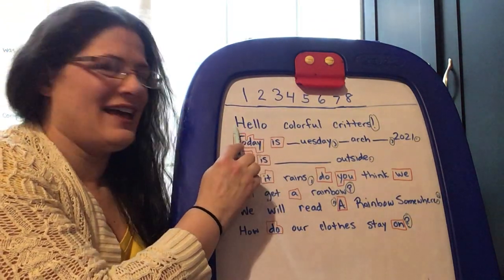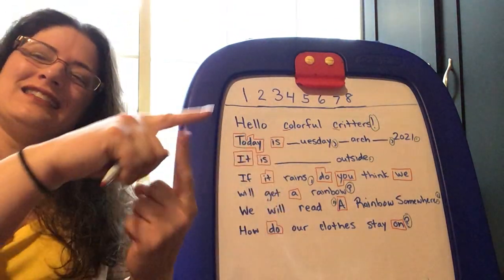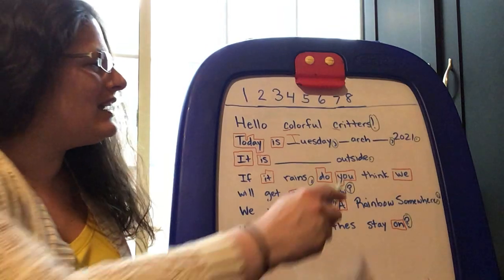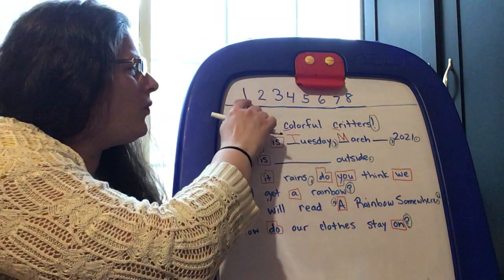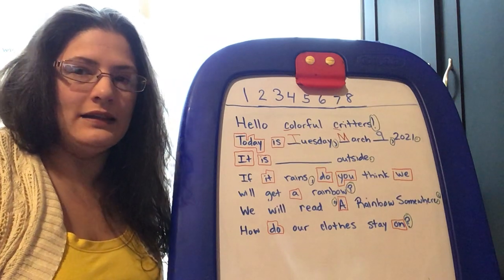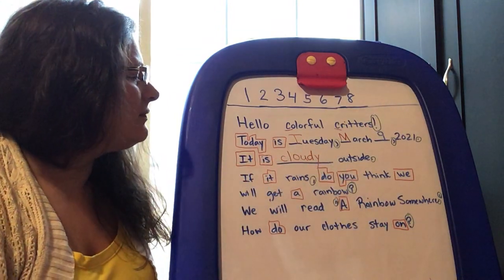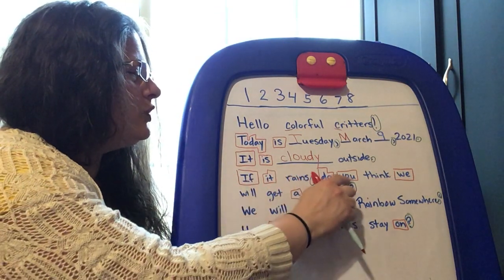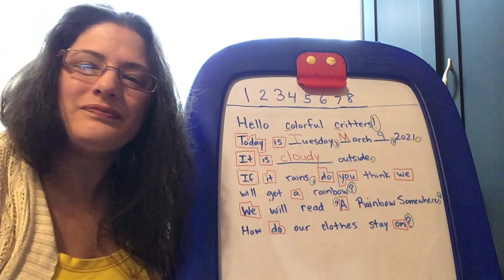Morning Meeting 3/9/21